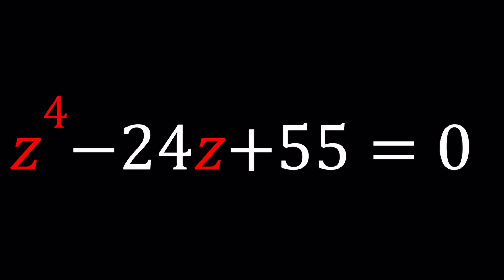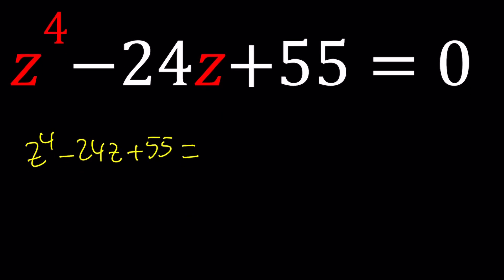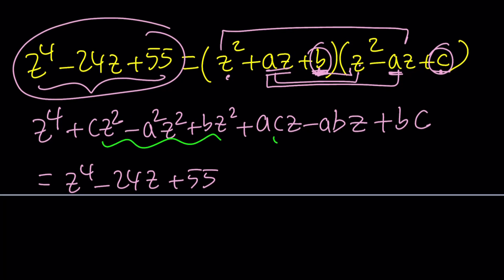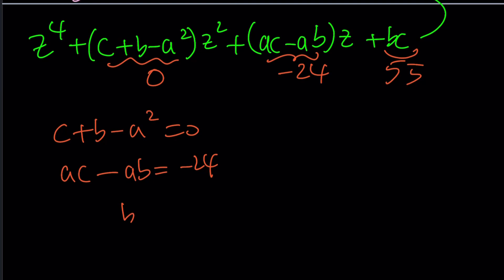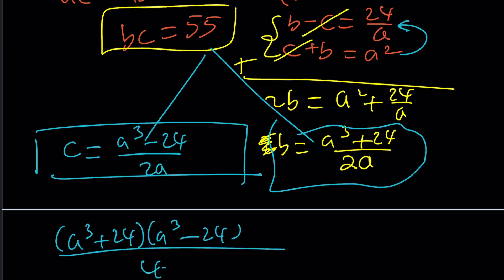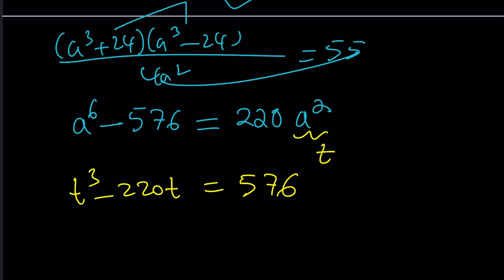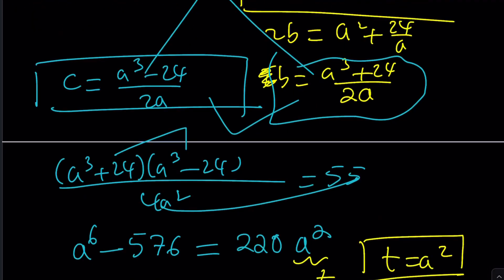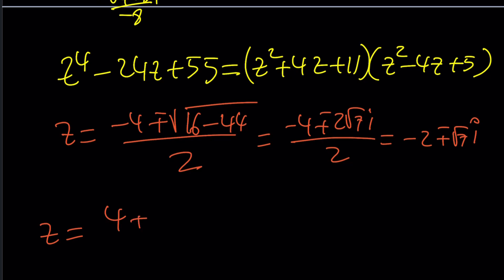I Solved A Quartic Equation P37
🤩 This problem was NOT suggested by @highlyeducatedtrucker but you'll soon see one 😁

▶ EQUIPMENT and SOFTWARE
Camera: none
Microphone: Blue Yeti USB Microphone
Device: iPad and apple pencil
Apps and Web Tools: Notability, Google Docs, Canva, Desmos